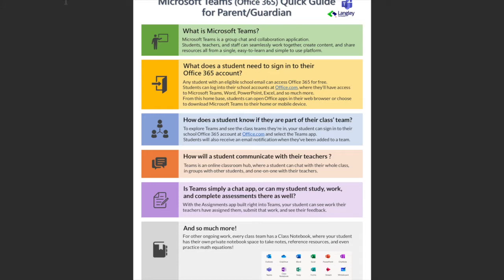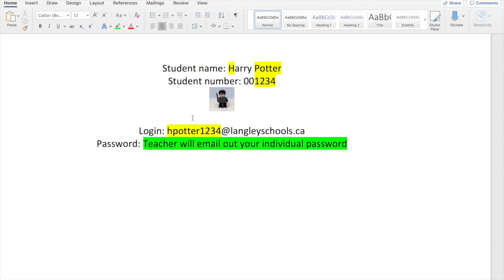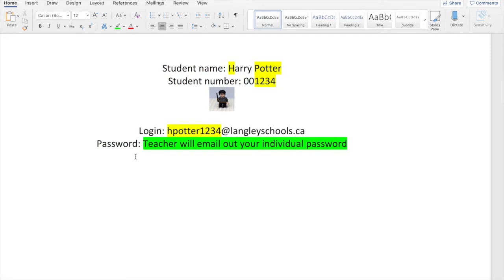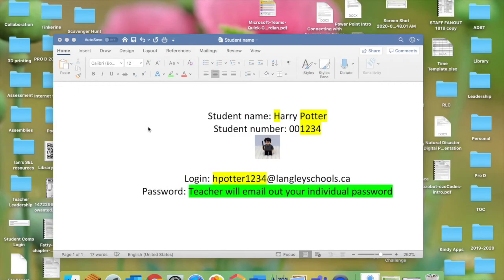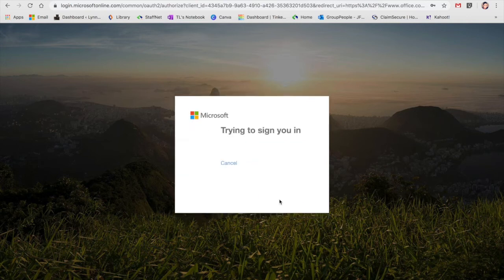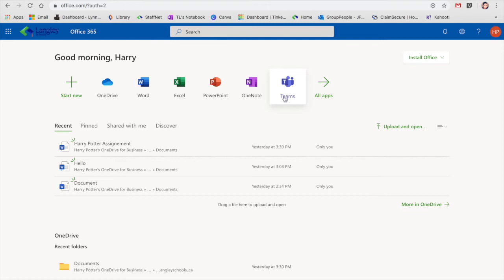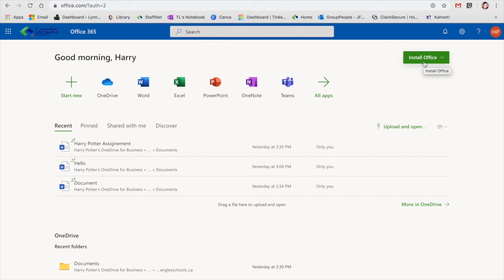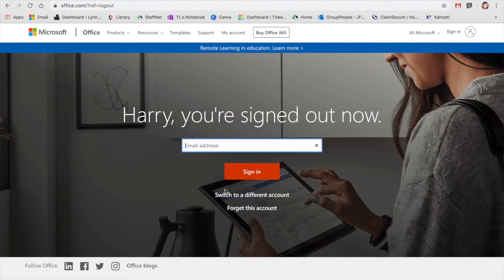Microsoft Office 365 Student Login for SD35